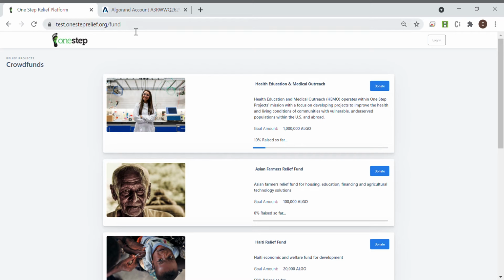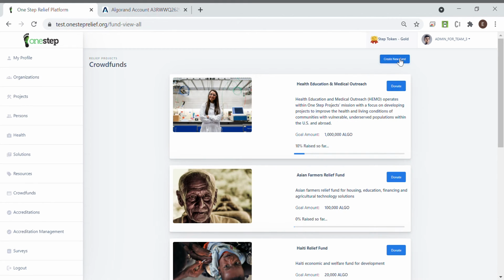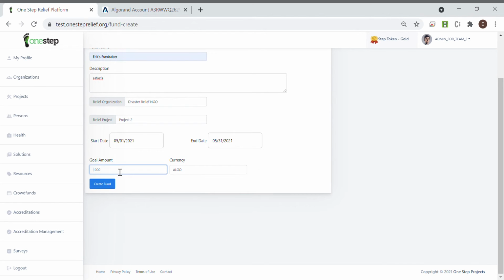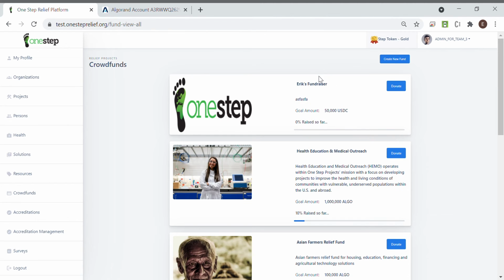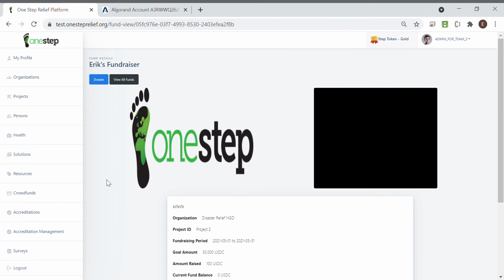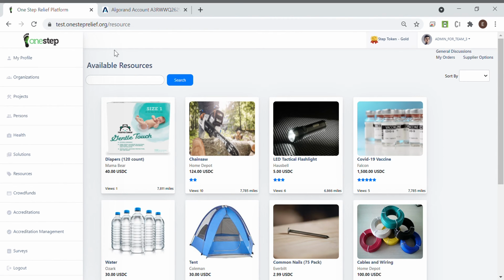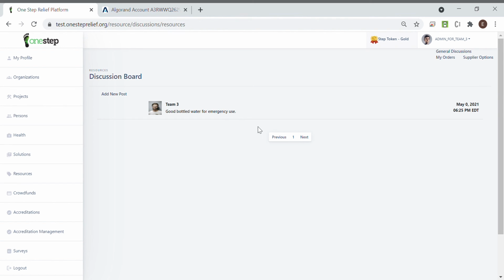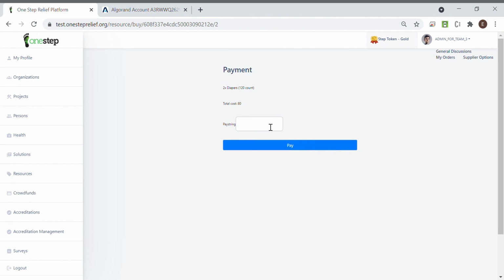HES 599 Capstone - Team 3 - Sprint 4 Exit Demo Video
Final sprint demo of resource & fund modules.